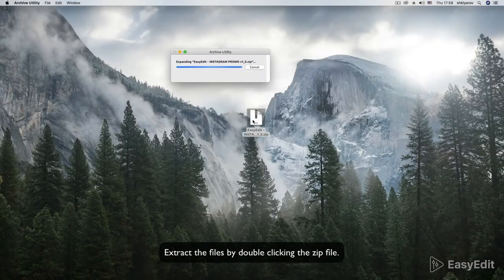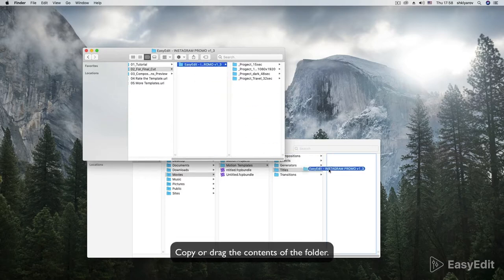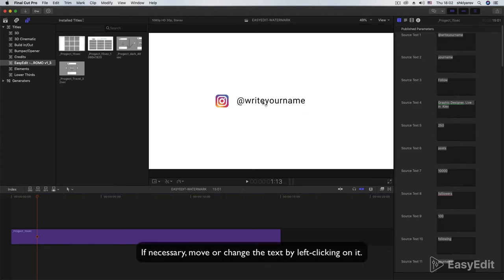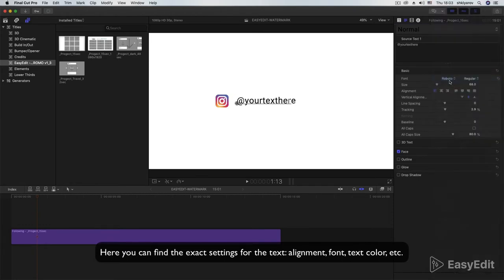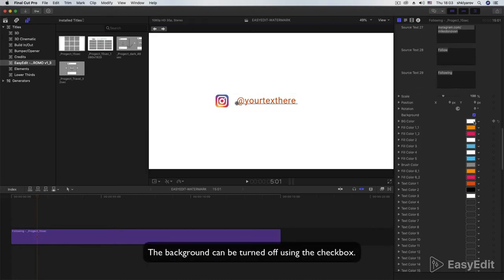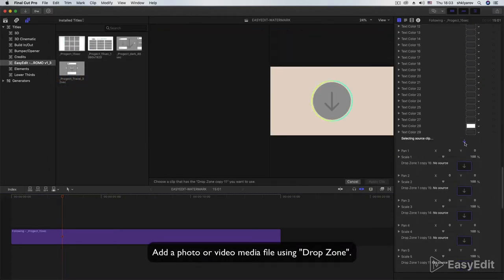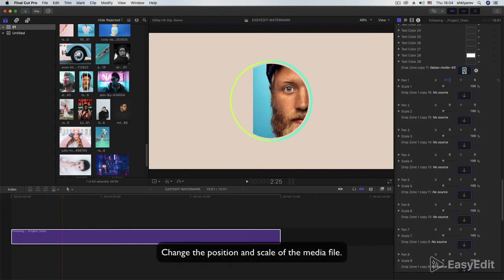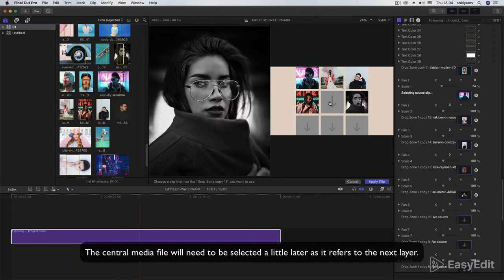Instagram Profile Promo | How to Use Template for Final Cut Pro X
A great tool for advertising your account. Promote your Instagram profile in such an amazing way.
The project is easy to customize. Just replace with your photos, change the text and hit render!